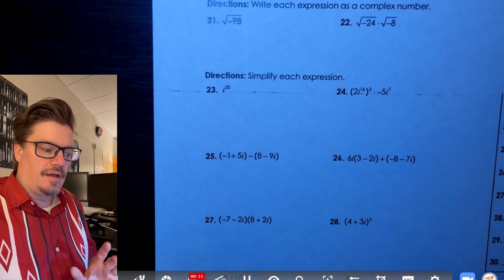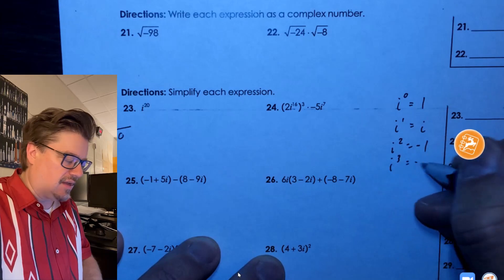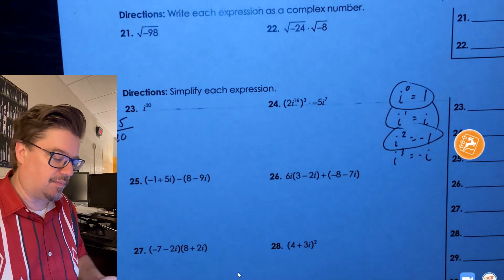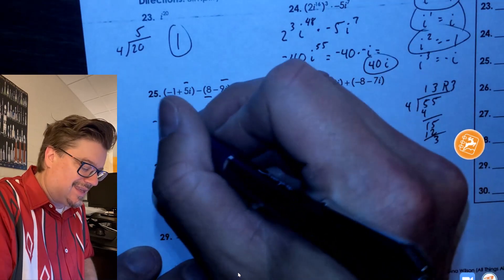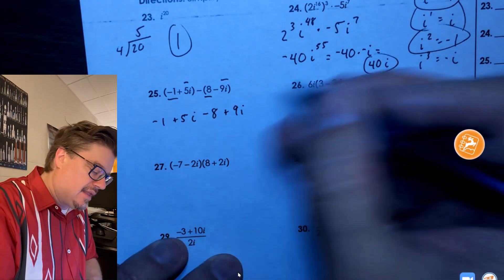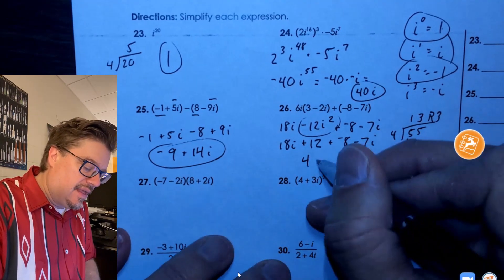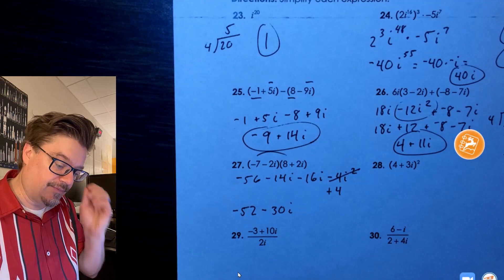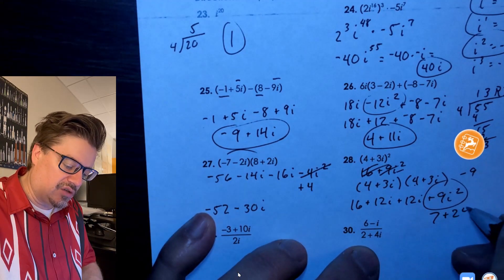1.2 Practice Quiz (23-30)--Fixed